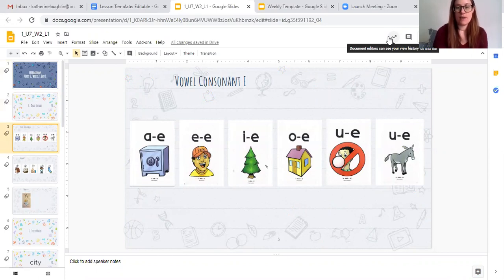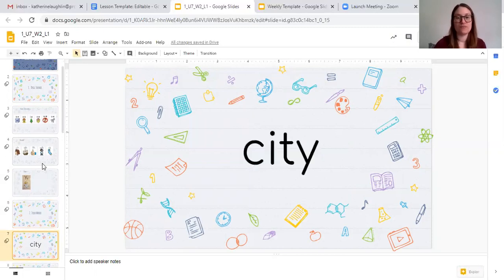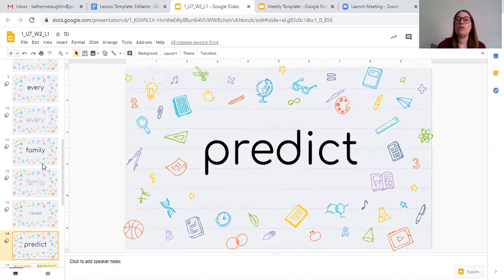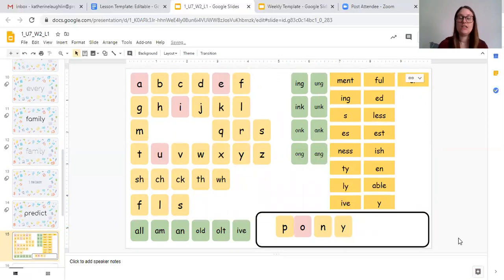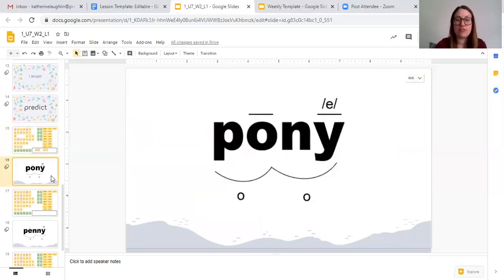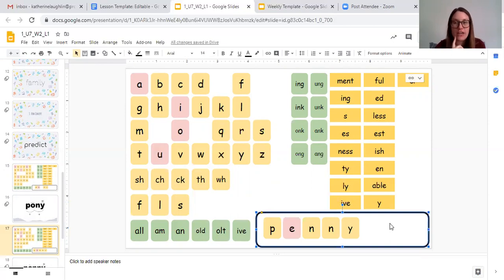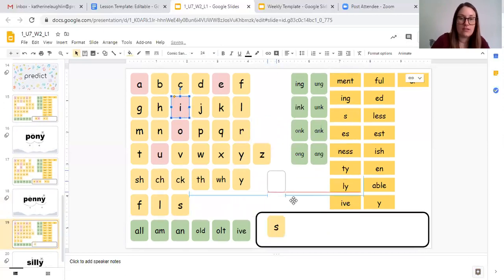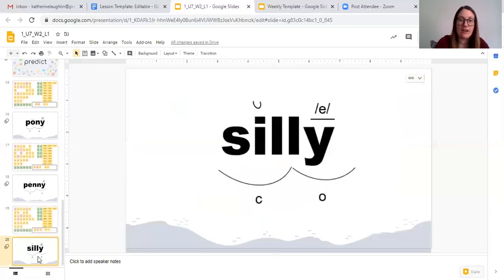2 FUNdations U7 W2 D1